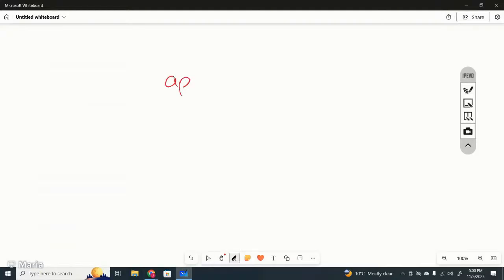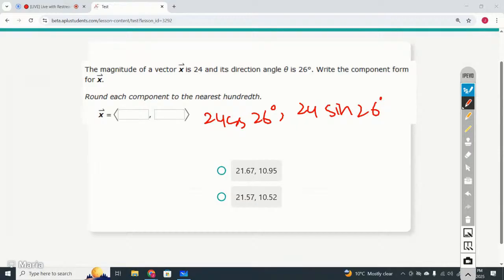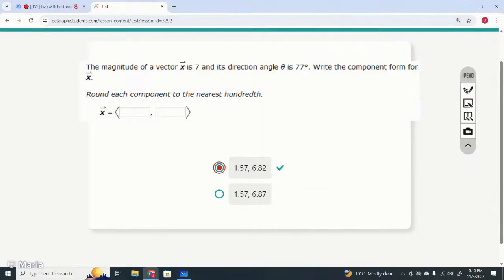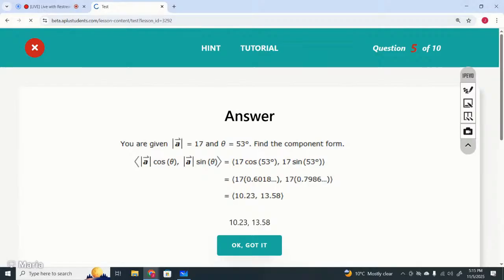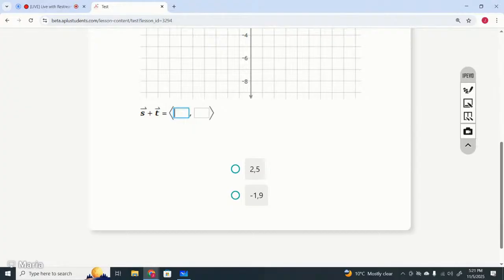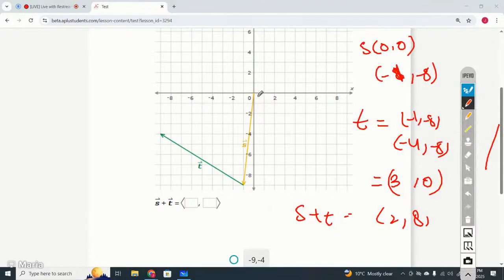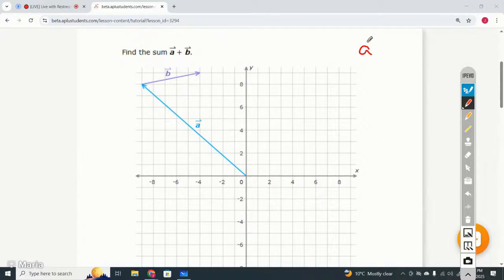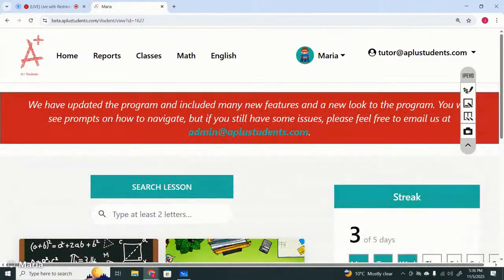Grade 10 - Math: Vectors